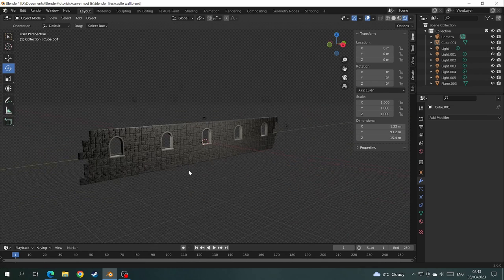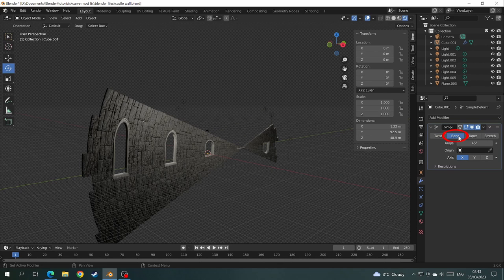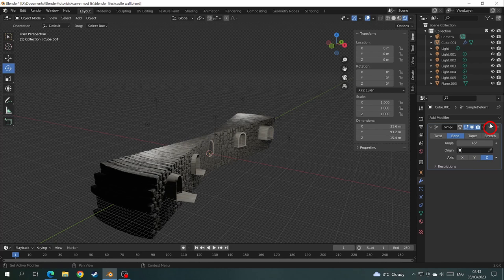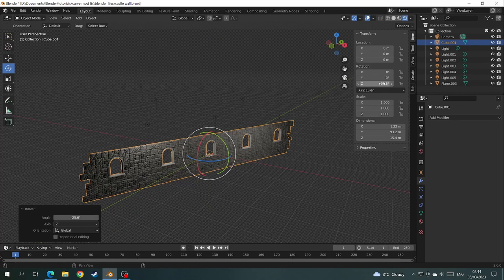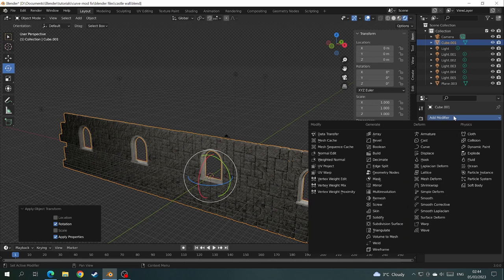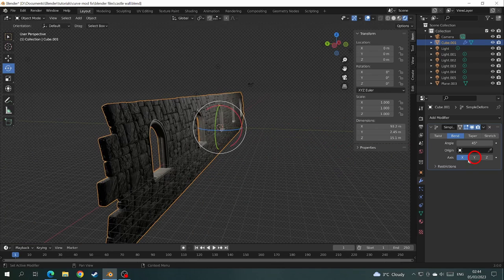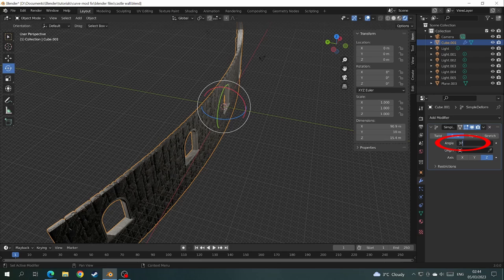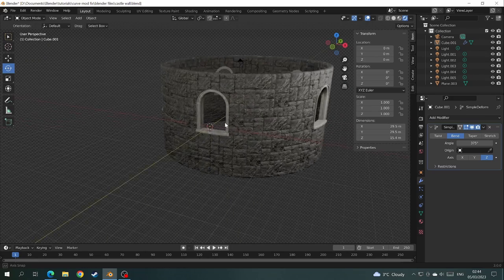Simple Deform Bend Not Working fix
Blender quick tips.  Simple deform bend is not curving in the right direction.
How to Blender tips.